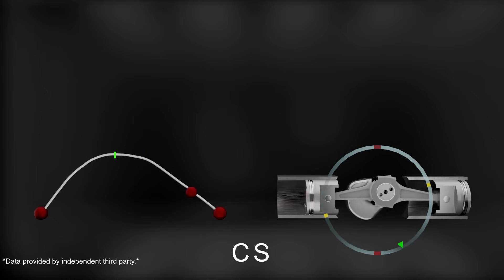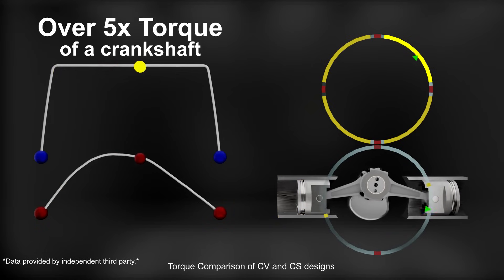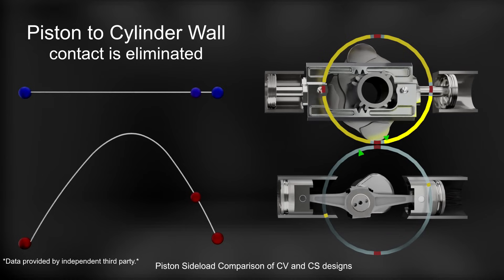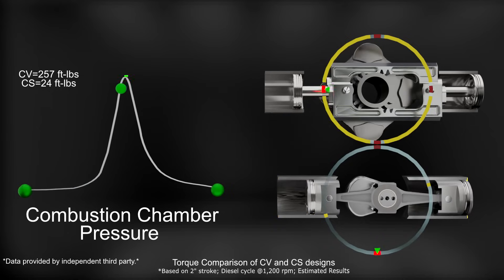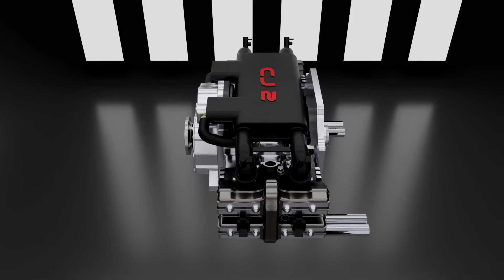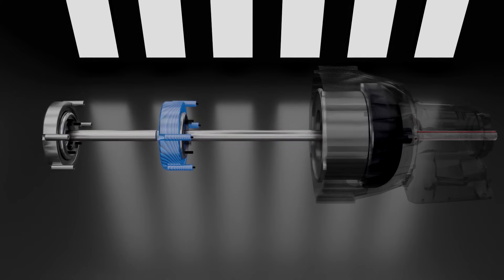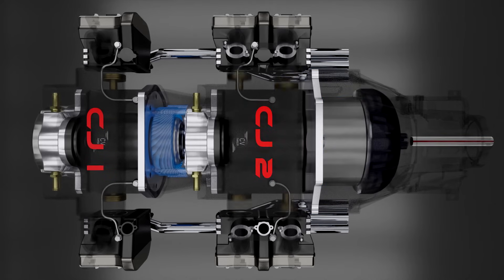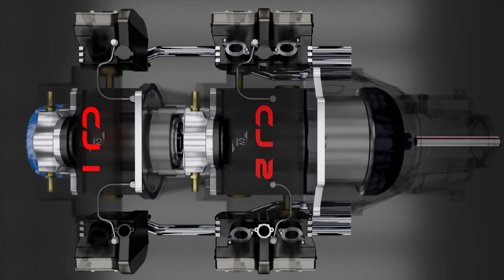The Engine Radical design & unique advantages of the Ahiravata Motor Powered by CV Motion Technology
Ahiravata Motor powered by CV Motion Engine Technology For more than 130 years, the crankshaft has been utilized in internal combustion engines to transfer the reciprocating linear motion of the pistons to rotary motion so it’s available for propulsion, pumping and power production.

The function of the crankshaft design represents a major shortcoming in the transfer of motion, due to the limitations of its inherent geometry, creating numerous inefficiencies and negative impacts in the overall design of the engine.

The CV engine design replaces the crankshaft with a Powershaft & Rodrack Assembly. The CV engine design produces as much as 58% more torque than a crankshaft-based engine producing equal power, while cutting fuel consumption by more than half and slashing exhaust emissions by more than 70%.

The Constant Velocity Motion Technology is the solution to nearly all of the inherent design and functional limitations created by the geometric inefficiencies of crankshaft-based engines, pumps, compressors, air motors, hydro-generators and other applications, both existing and yet to be invented.